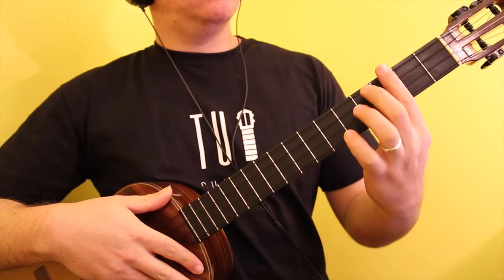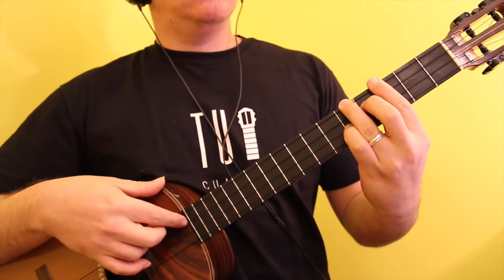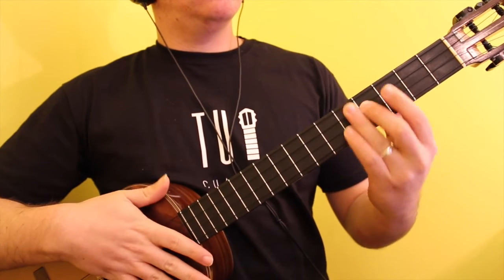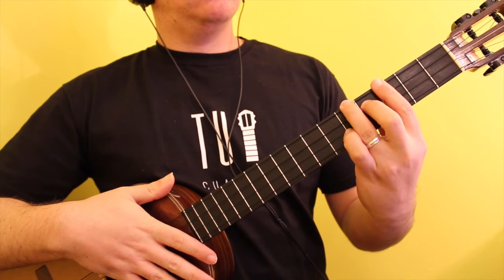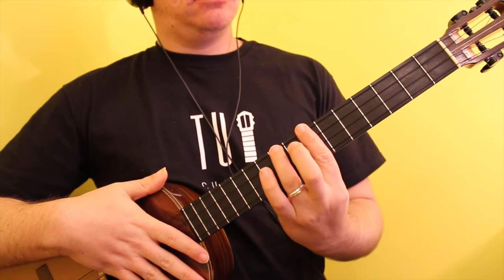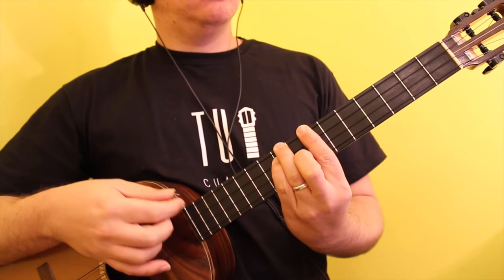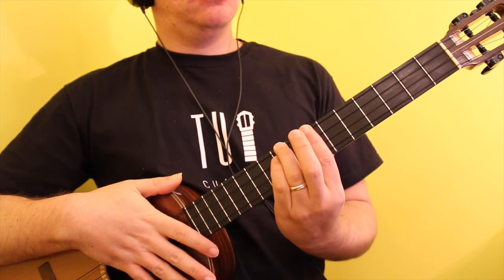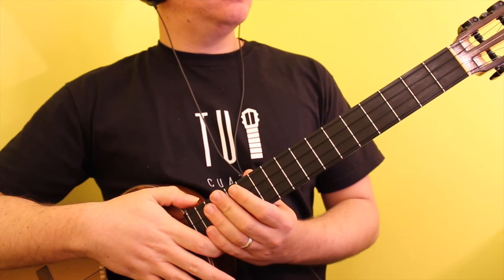How To Play The B Minor Positions on the Cuatro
In this video, we'll show you how to play the B minor positions on the Cuatro. This chord is perfect for beginner guitar players, and it's easy to learn how to play on the Cuatro.

If you're interested in learning how to play the B minor positions on the Cuatro, this is the video for you! By the end of this video, you'll be able to play the B minor positions on the Cuatro without any trouble at all!

Publisher: TuCuatro